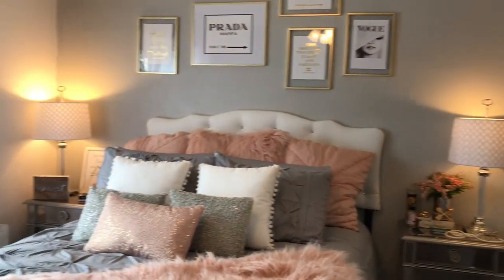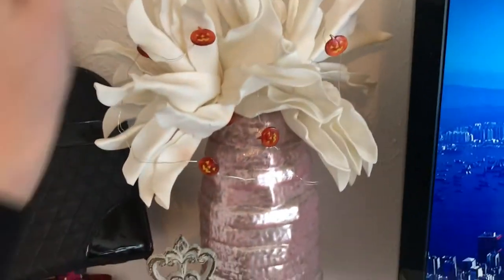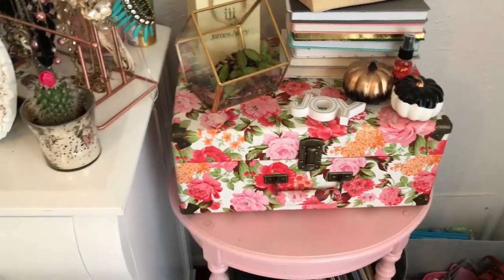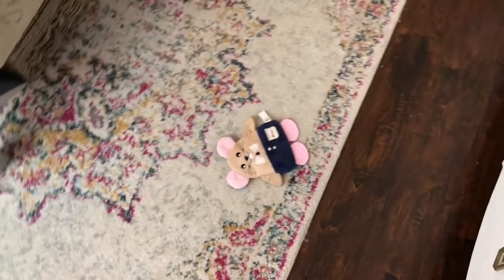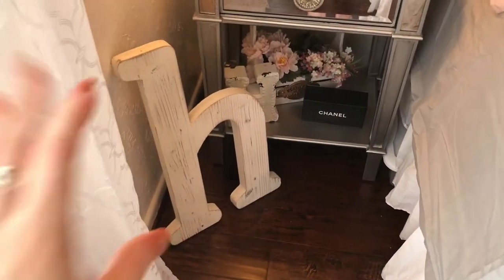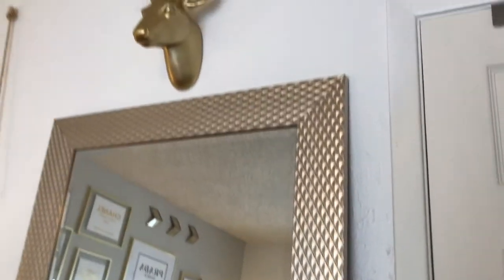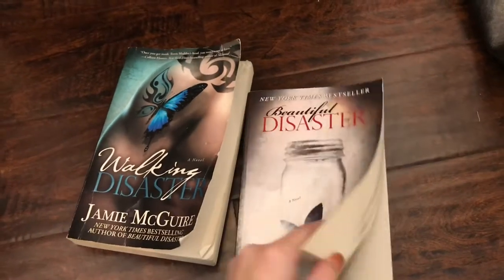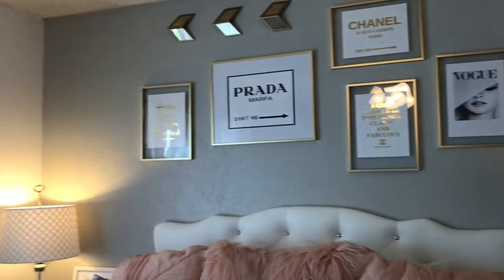COLLEGE ROOM TOUR 2017 | Hailey Sewell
Hey babes! I have gotten tons of requests for a room tour, and so many of y'all asking about my back ground for my videos so everything will be linked down below!

dresser: Target
Record Player: Urban outfitters
Record player stand: Home Goods
All pet stuff: Petsmart
Mirror: Homegoods
Bed/Headboard: Amazon
Pillows: Amazon/Target/Home goods
Pictures: Etsy
Picture frames: Target